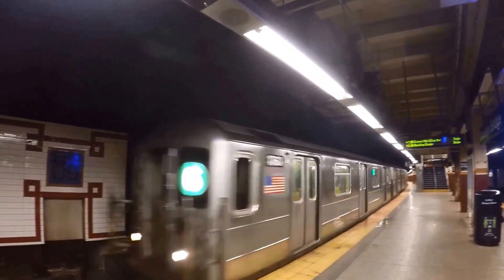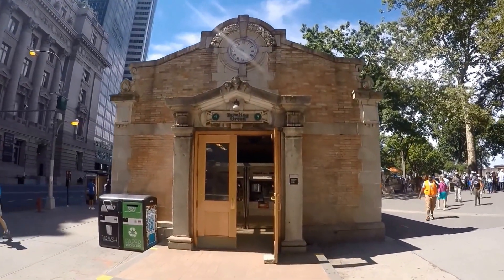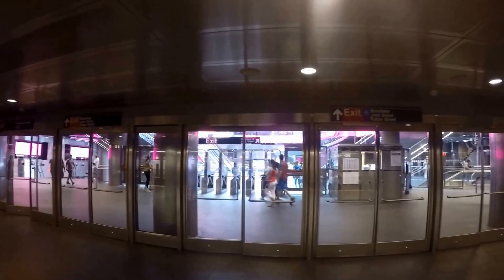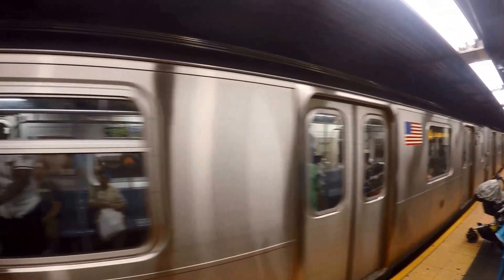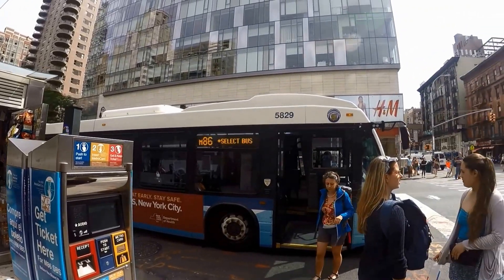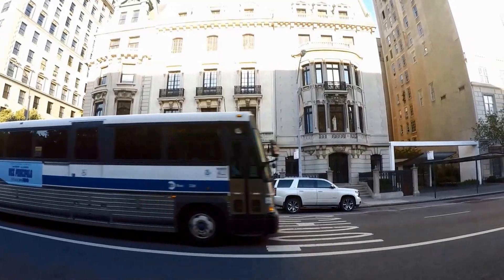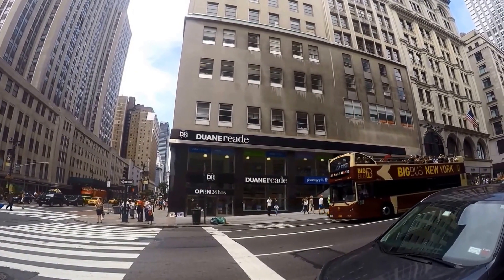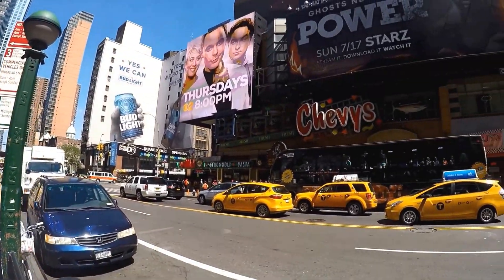New York City (NYC) Public Transportation Guide - Getting Around | NYC Travel - Episode# 2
New York City (NYC) Public Transportation useful information in this travel guide for NYC visitors. In NYC, the Metropolitan Transportation Authority (MTA) runs the subway trains, buses, and commuter trains transporting millions of people every year.

Topics covered in this useful NYC Public transport guide are:
1). Information on MTA NYC Subway Trains, Routes and other useful information for NYC visitors.
2). How to take a Subway (Train) in Manhattan in New York City.
3). NYC Subway lines, routes and hours information for visitors.
3). New York Public MTA bus Information for visitors.
4). Tips on riding the NYC public transportation system - Subway and MTA Bus.
5). Informative NYC travel guide for Public transport in Manhattan (NYC).